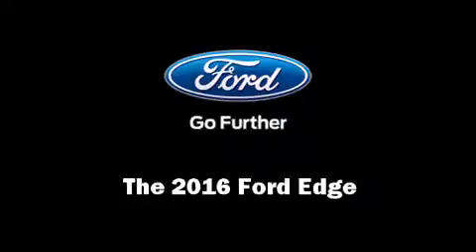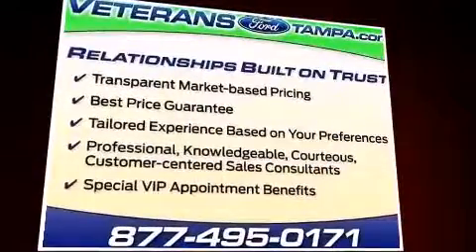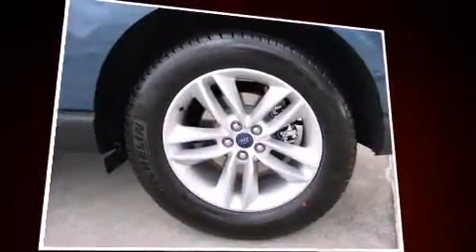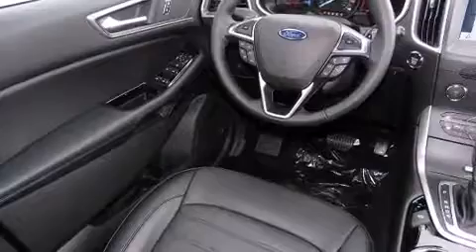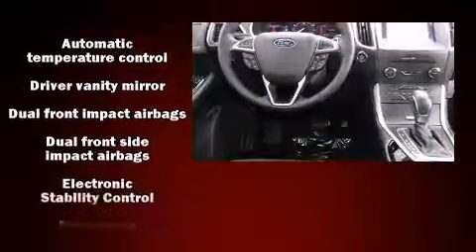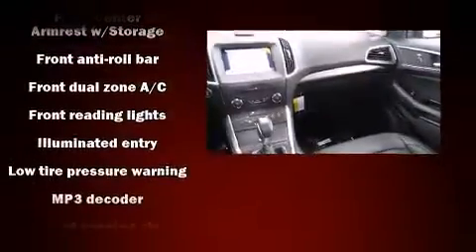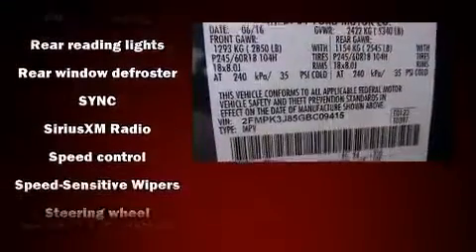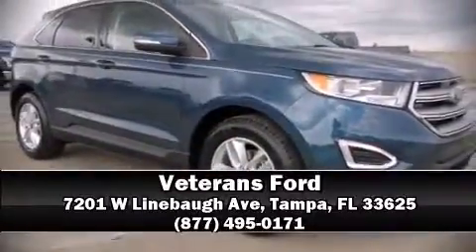2016 Ford Edge SEL in Tampa, FL 33625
Veterans Ford
7201 W Linebaugh Ave

Outstanding design defines the 2016 Ford Edge. A 3.5 liter V-6 engine pairs with a sophisticated 6 speed automatic transmission, and for added security, dynamic Stability Control supplements the drivetrain. A turbocharger is also included as an economical means of increasing performance. The following features are included: delay-off headlights, variably intermittent wipers, an automatic dimming rear-view mirror, an outside temperature display, power door mirrors, an overhead console, and remote keyless entry. Passenger security is always assured thanks to various safety features, such as: head curtain airbags, front SIDE impact airbags, traction control, brake assist, ignition disabling, an emergency communication system, and 4 wheel disc brakes with ABS. Our team is professional, and we offer a no-pressure environment. They'll work with you to find the right vehicle at a price you can afford.